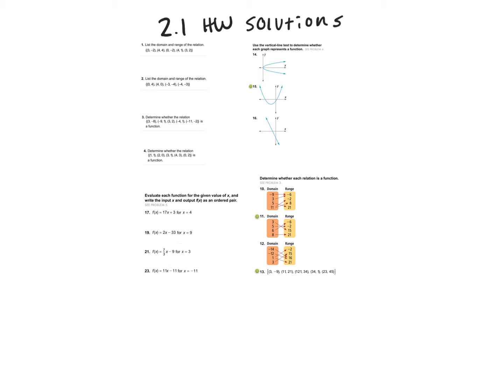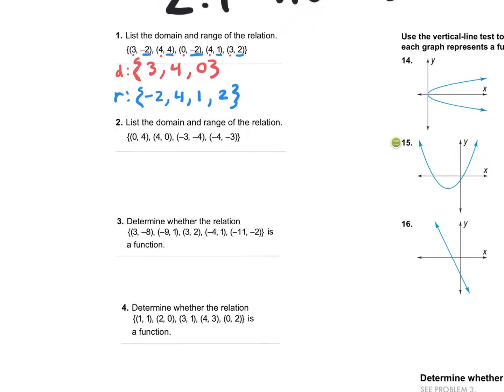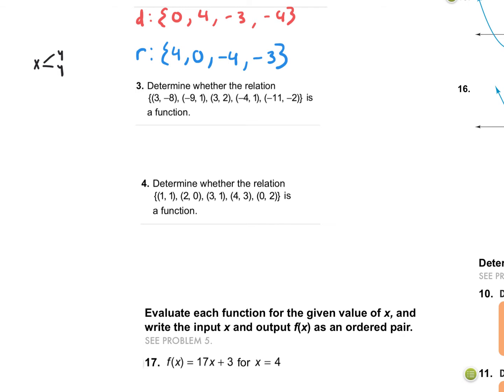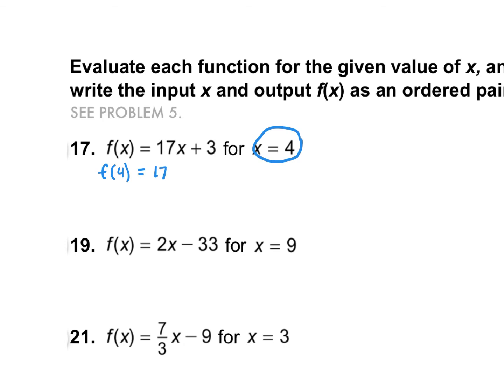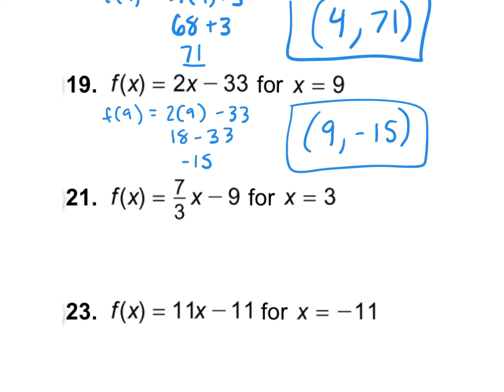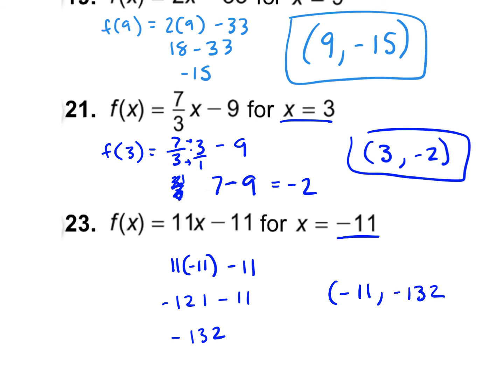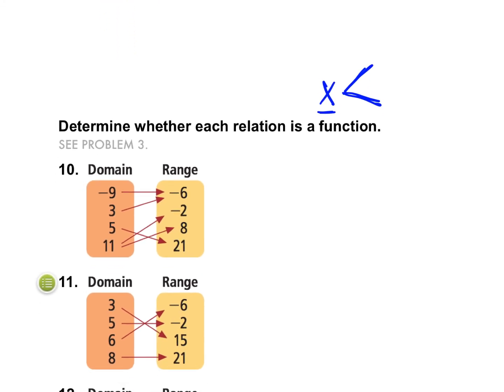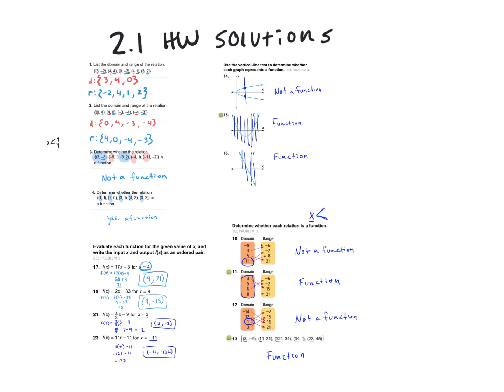9.9 Alg2s 2.1 homework solutions